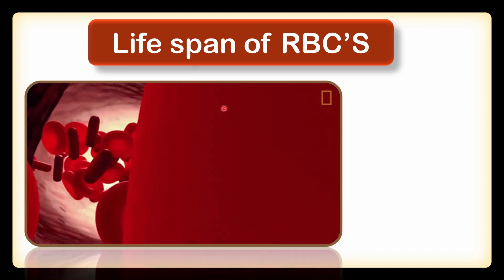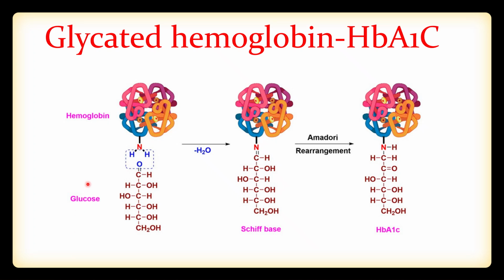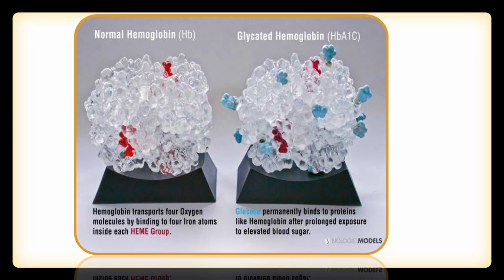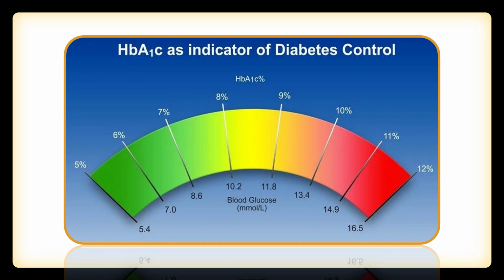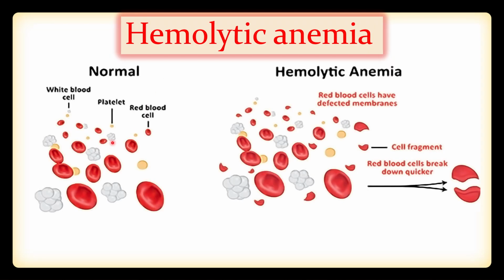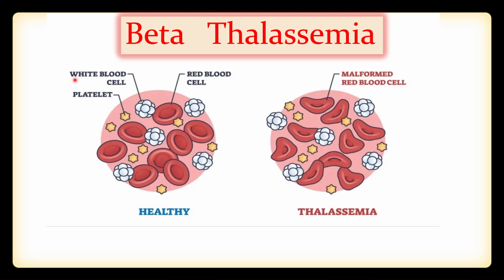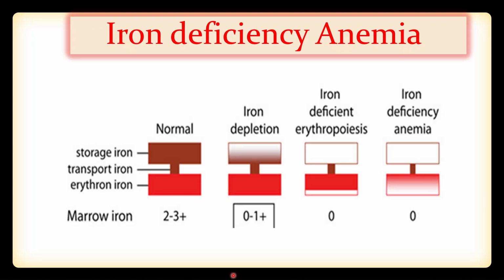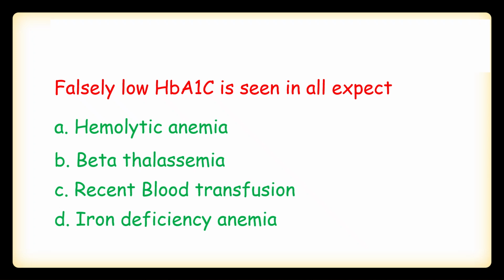Glycosylated hemoglobin (HbA1C)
This video explains in detail about the HbA1c  levels in various conditions